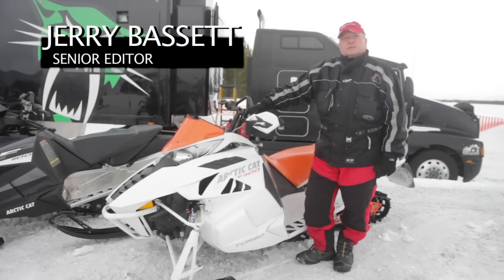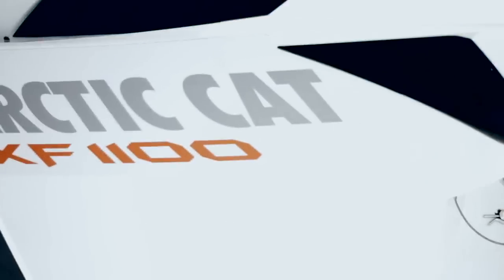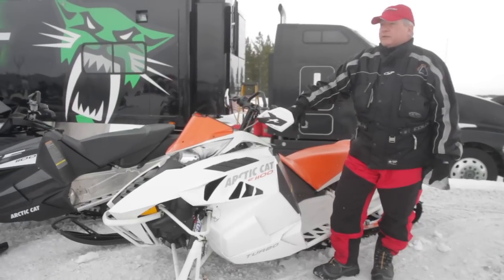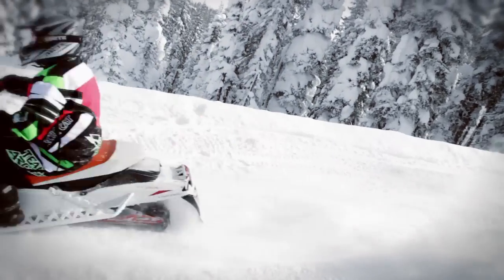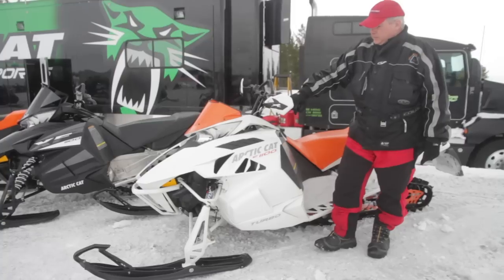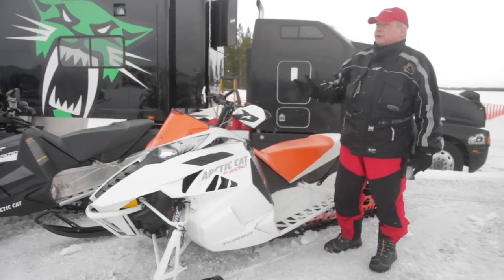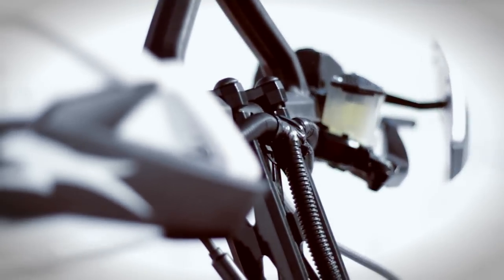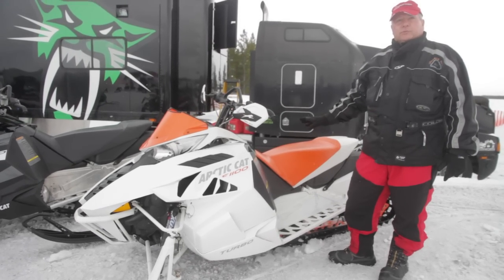2012 Arctic Cat F1100 Turbo Sno Pro Limited Snowmobile Review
Arctic Cat engineering creates a worthy 50th anniversary standout sled in the 2012 F1100 Turbo, a sled that appropriately showcases its talent. The new model blends the strengths of the latest lightweight chassis with one of the most ferocious turbo four-strokes to ever hit the snow. The result is a sled that is a whoop and a holler to ride.